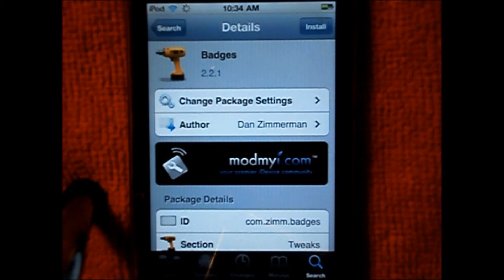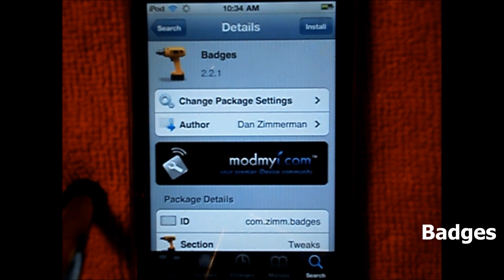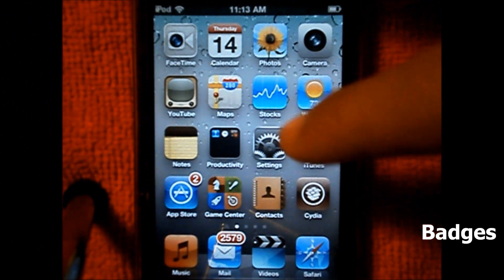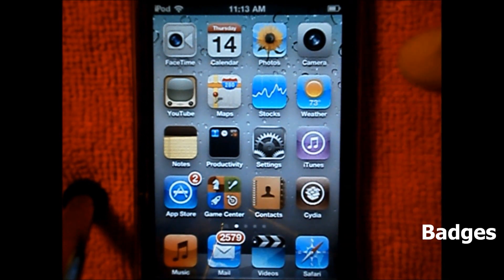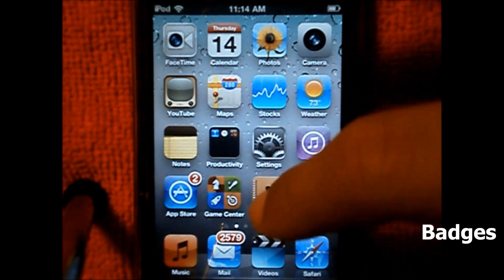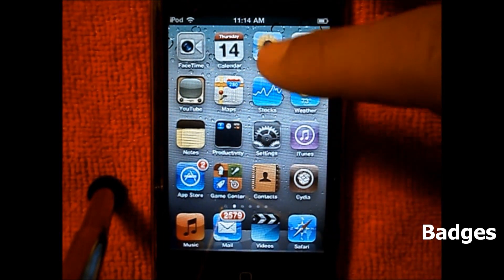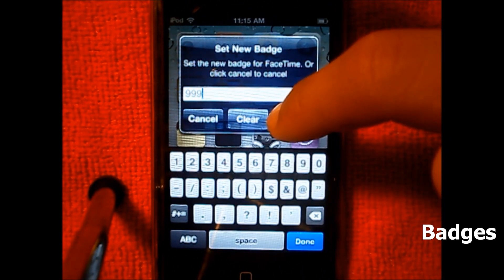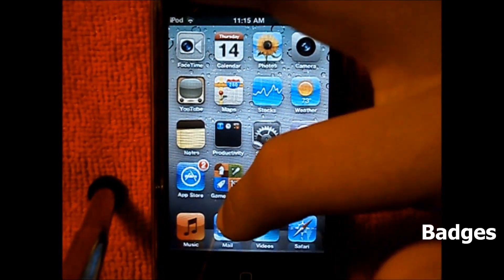Add Custom "Badges" On Your iPhone, iPod Touch - Cydia Tweak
Hey Youtube i got a cydia tweak badges im a little late on this but its great tweak to trick friend s and its free for the mod my repo on cydia go install now its for free and great.